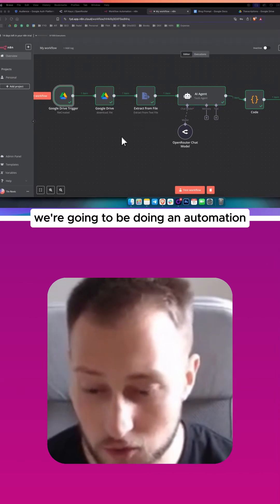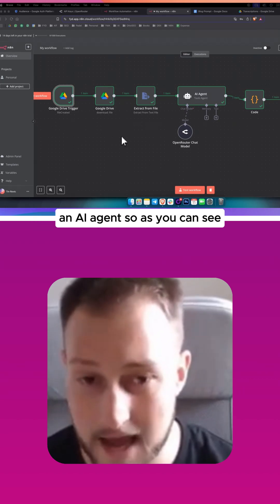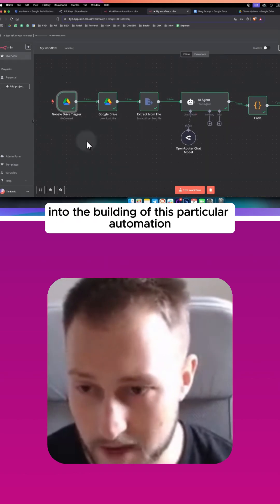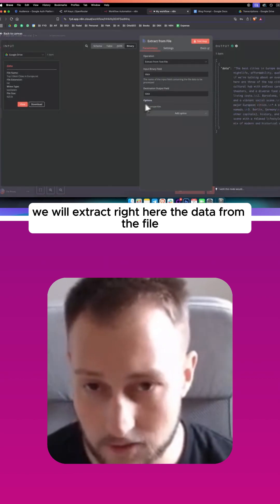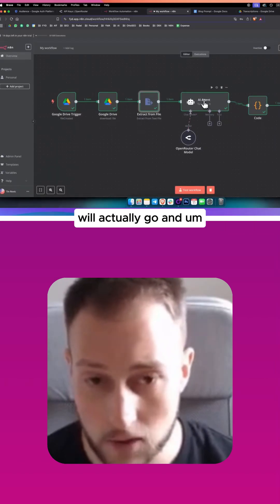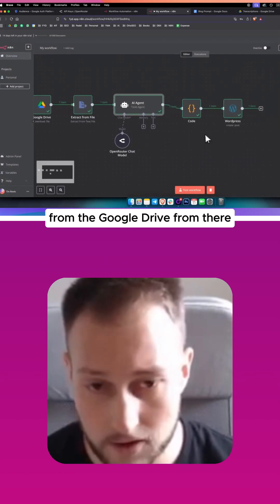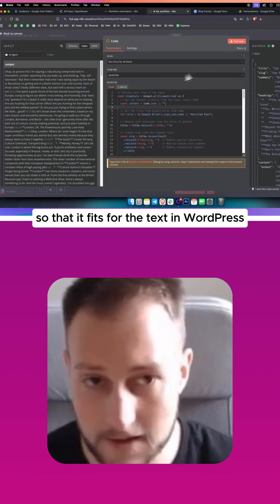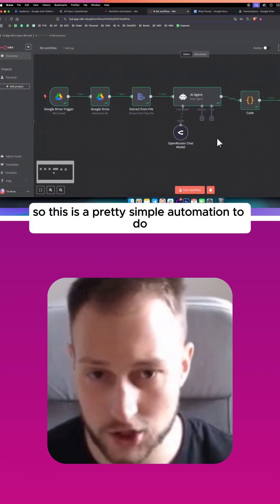How to Automate Your WordPress Blog with N8N & AI For FREE